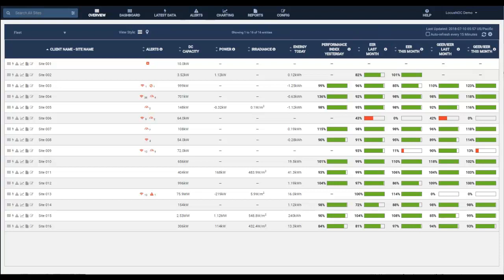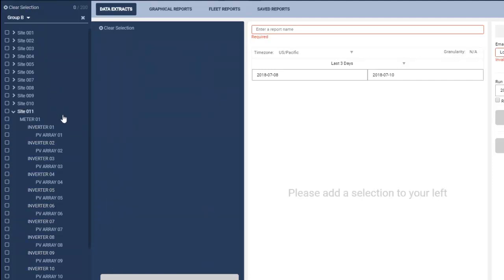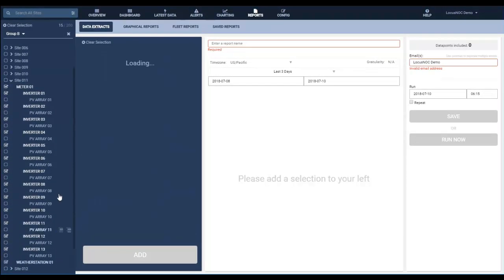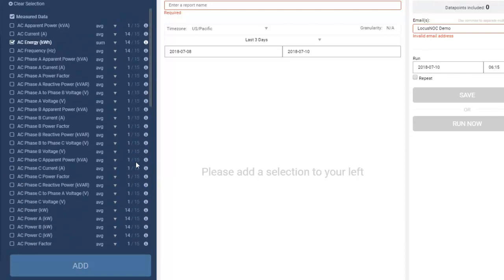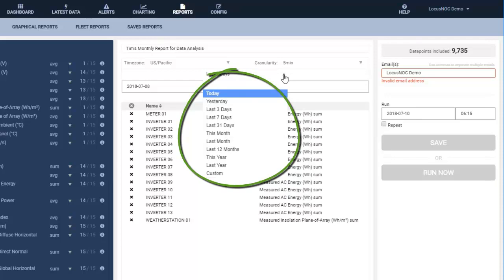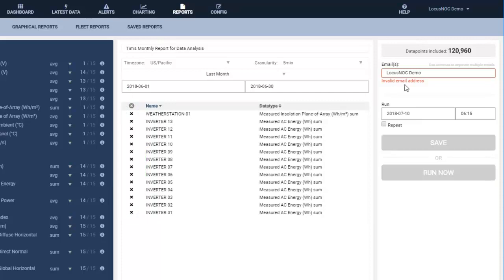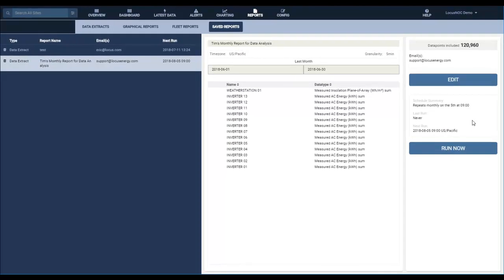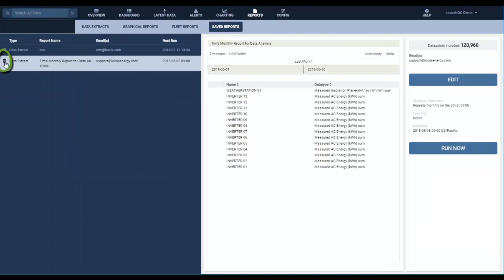Data Extract Training Video